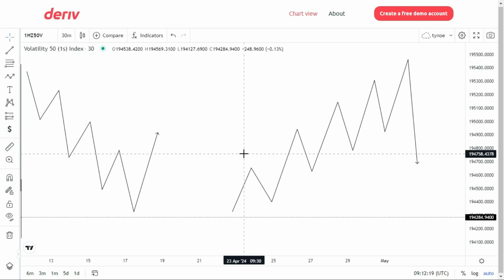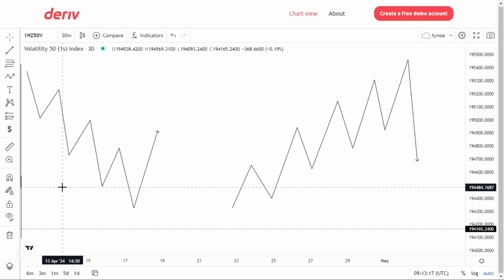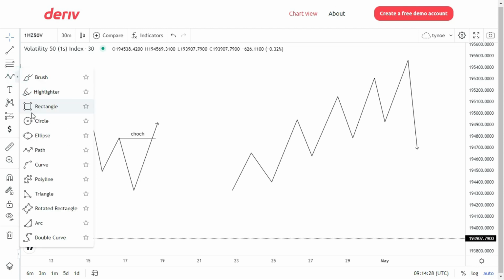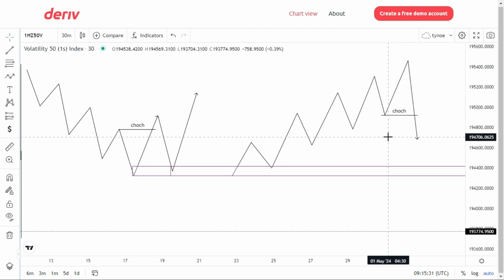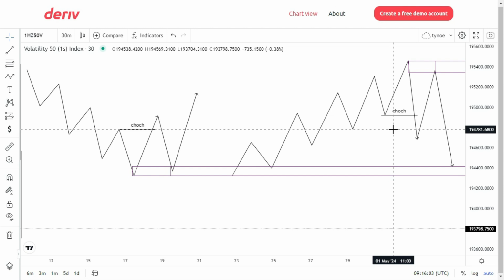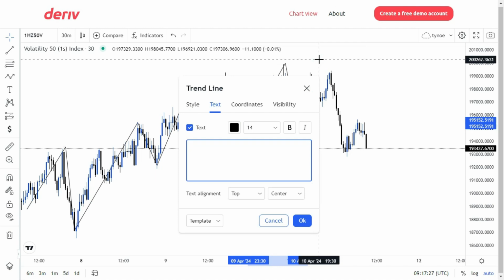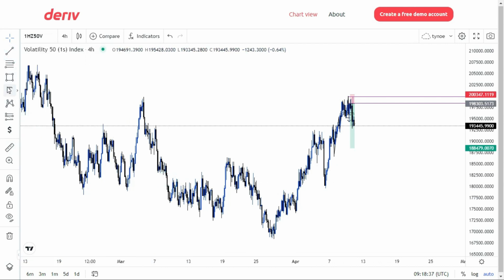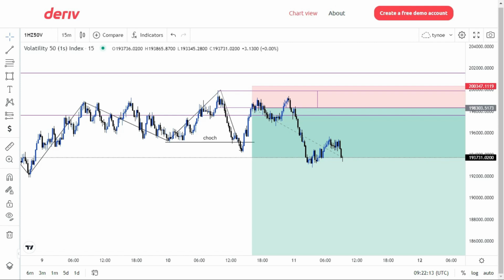How to Identify a Market Trend Reversal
HOW TO DETERMINE TREND REVERSALS USING MARKET STRUCTURE CHOCH